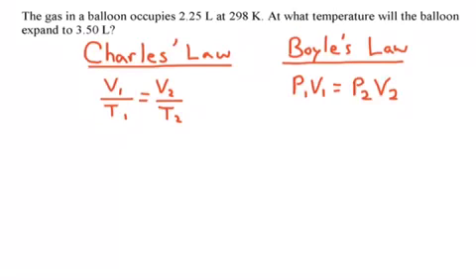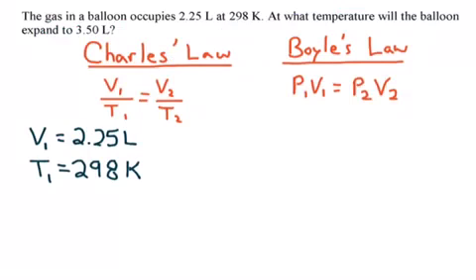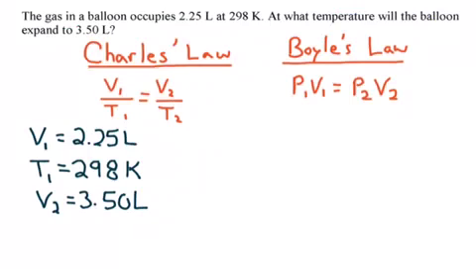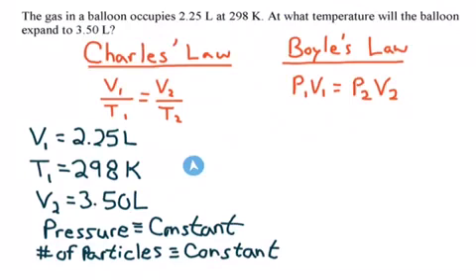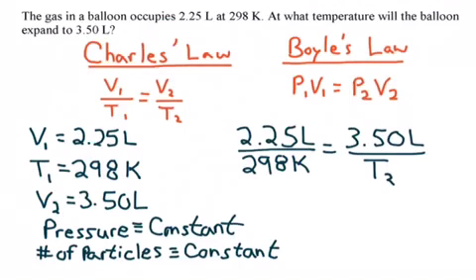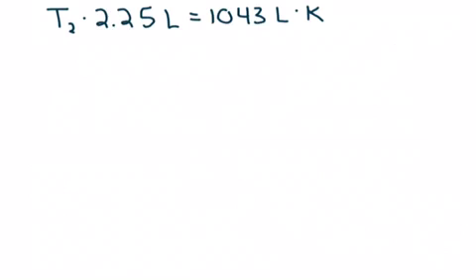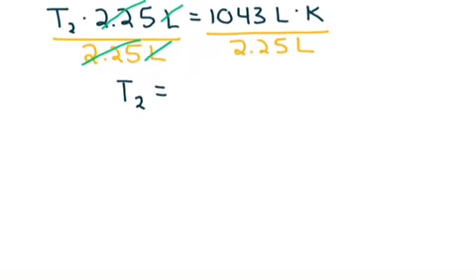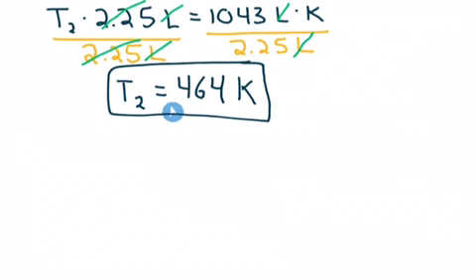Charles' Law Example